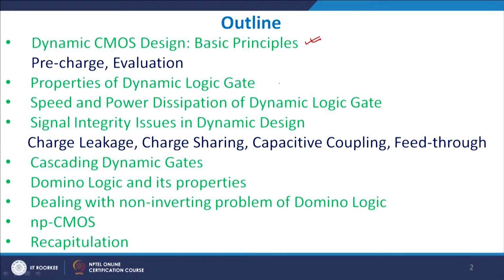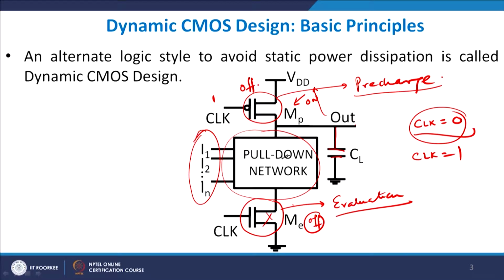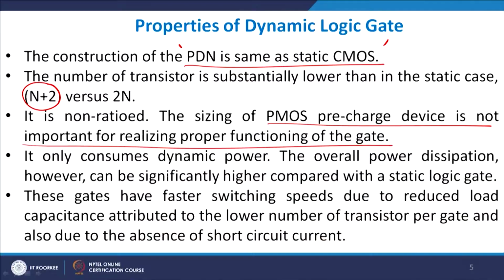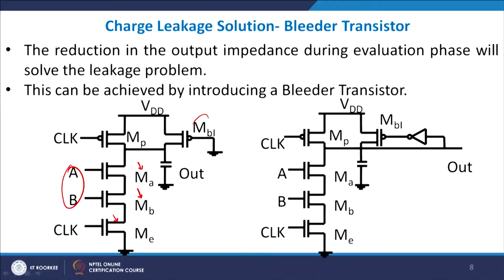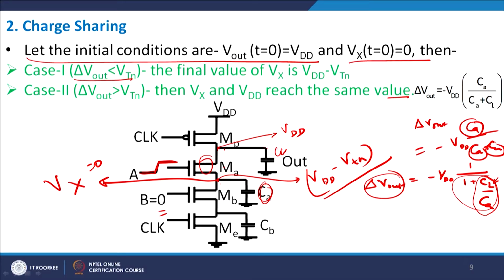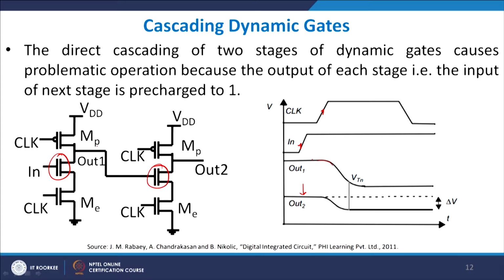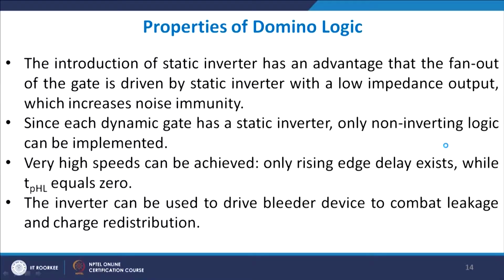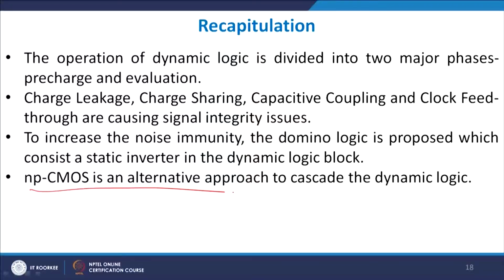mod12lec56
Combinational logic design-IV